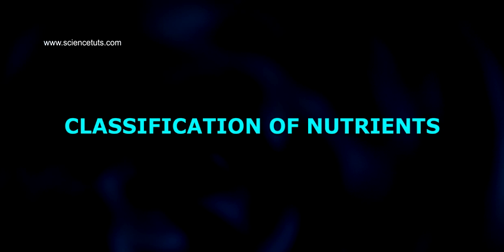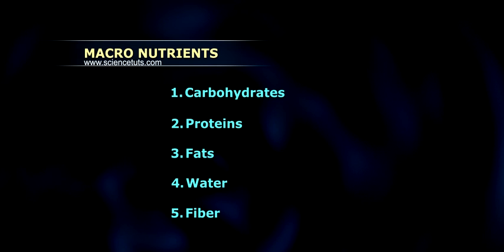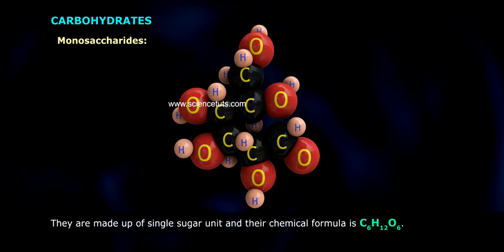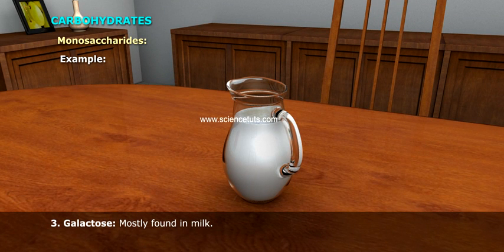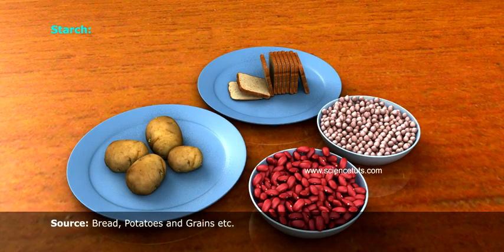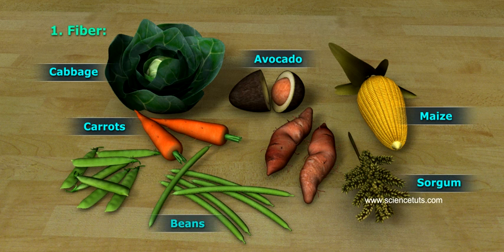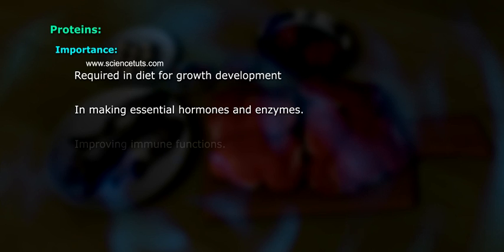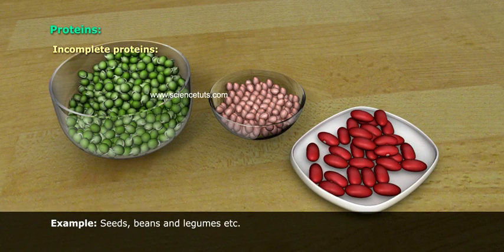CLASSIFICATION OF NUTRIENTS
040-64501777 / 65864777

7 Active Technology Solutions Pvt.Ltd. is an educational 3D digital content provider for K-12. We also customise the content as per your requirement for companies platform providers colleges etc . 7 Active driving force "The Joy of Happy Learning" -- is what makes difference from other digital content providers. We consider Student needs, Lecturer needs and College needs in designing the 3D & 2D Animated Video Lectures. We are carrying a huge 3D Digital Library ready to use.

There are five types of nutrients that fall into two broad categories: macronutrients and micronutrients. Macronutrients, which are required in large amounts, include carbohydrates, proteins and fats. In contrast, micronutrients are required in small amounts and include vitamins and minerals.